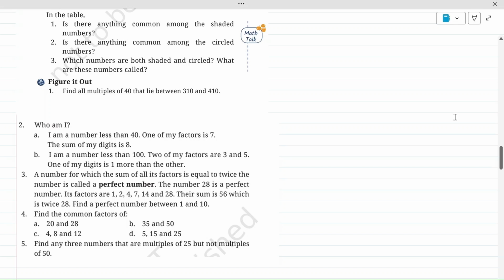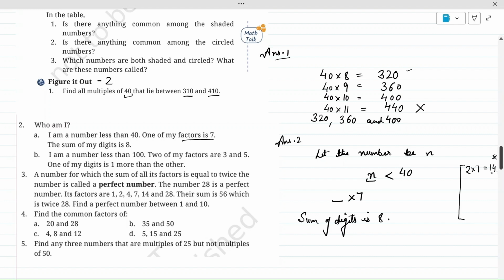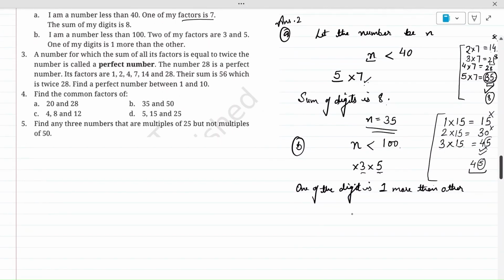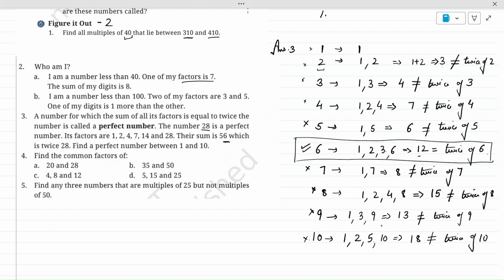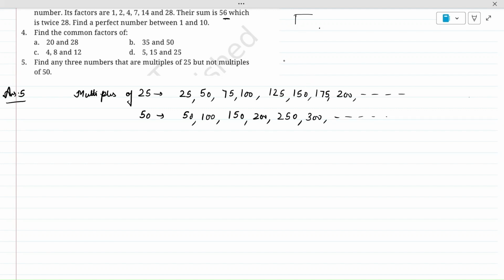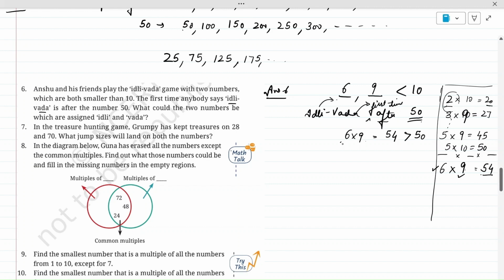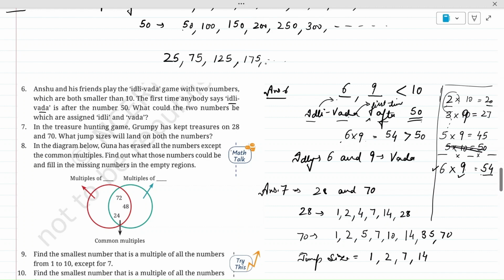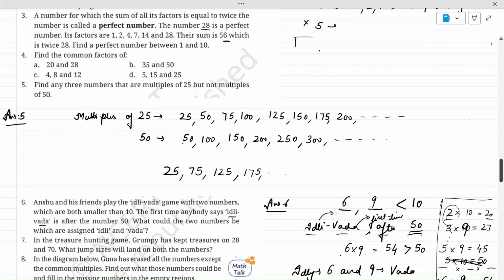Class 6 Mathematics |GANITA PRAKASH| Ch 5 Prime Time, 5.1 Figure It Out 2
This video will cover NCERT Class 6 Maths Ch-5 5.1 Figure It Out-2 from the "Ganith Prakash" book.

a.  Ch-5 5.1 Figure It Out 2